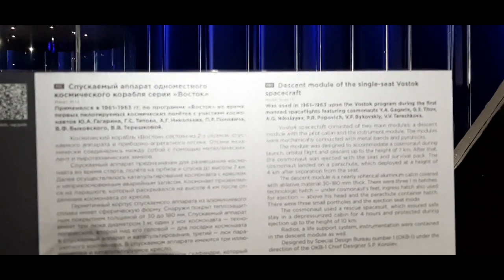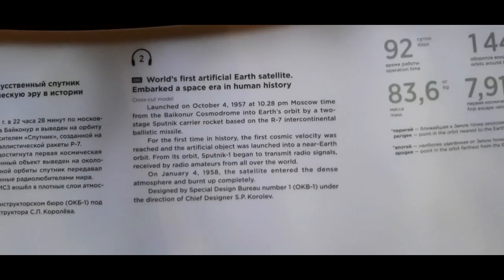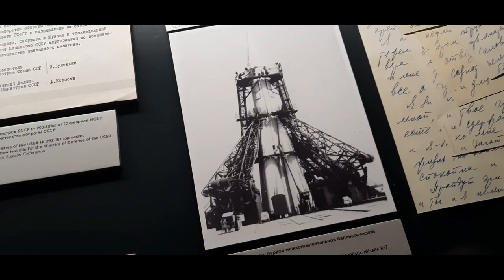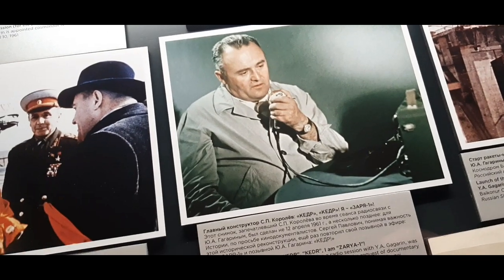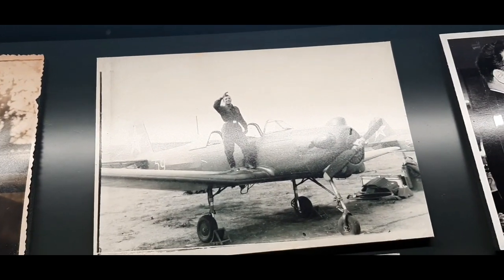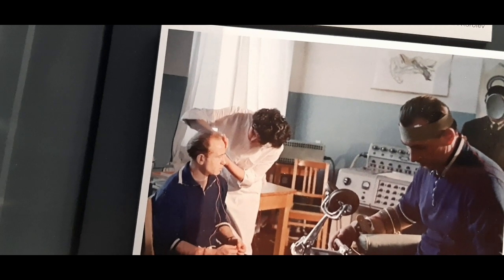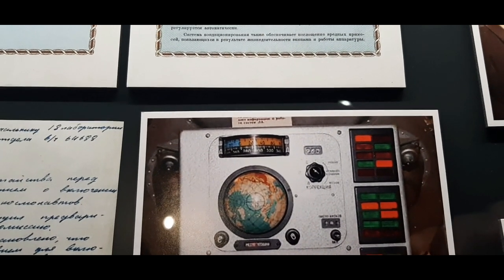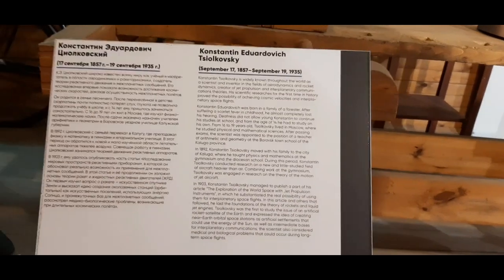Two Dogs Landed in Space (part2) The Museum of Astronautics !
6. wander maria ofw russia